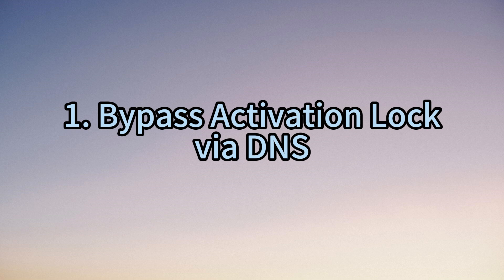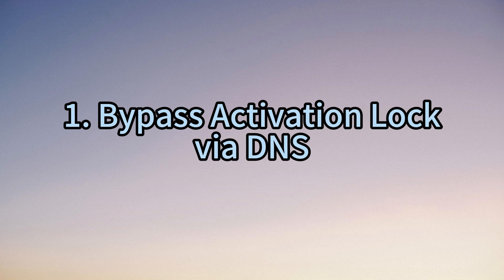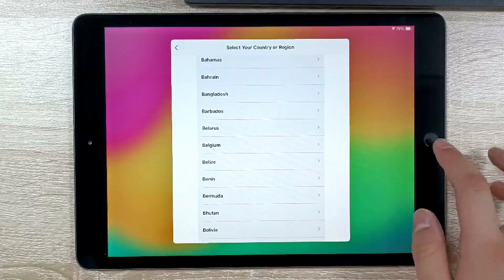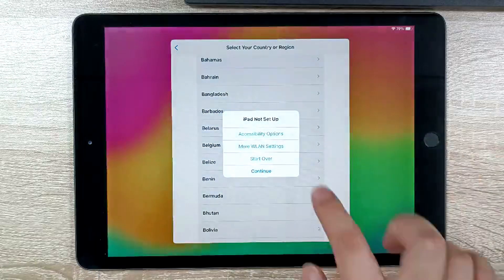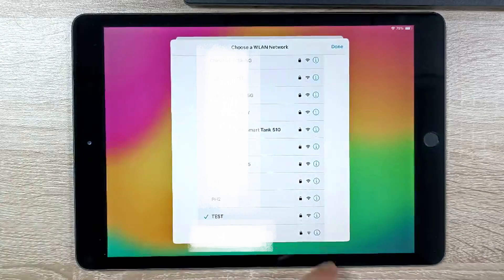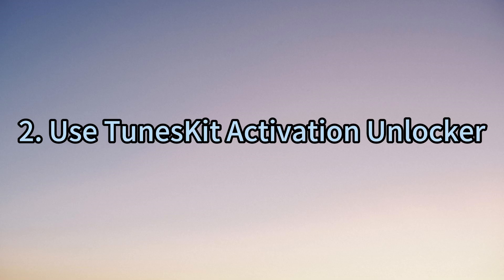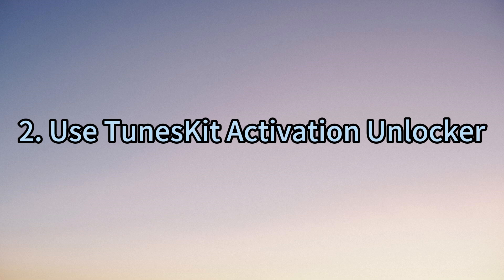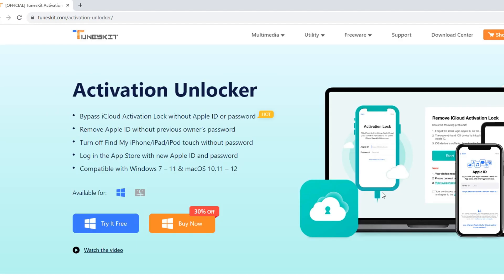iCloud DNS Bypass Not Working? How to Bypass Activation Lock Effectively?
Hi guys. Welcome to the TunesKit channel. Today we will show you iCloud DNS bypass and an effective alternative to it.🔑✨

00:07 Part 1: What is iCloud DNS Bypass
00:46 Part 2: How to Bypass Activation Lock Effectively